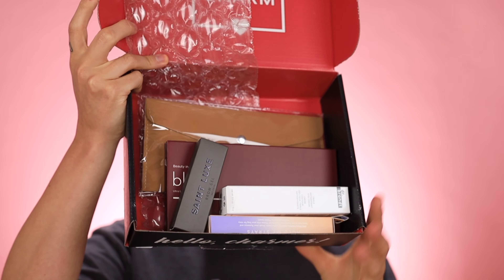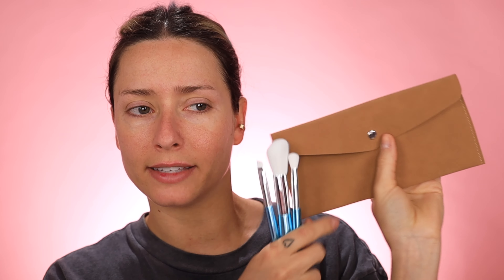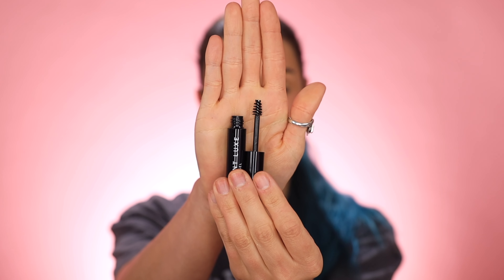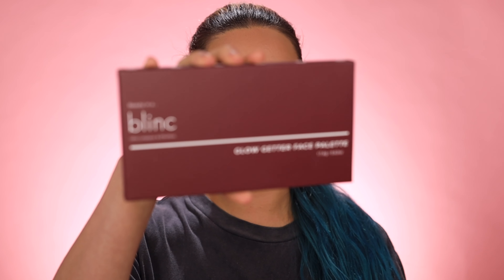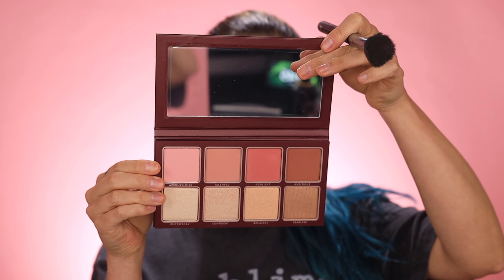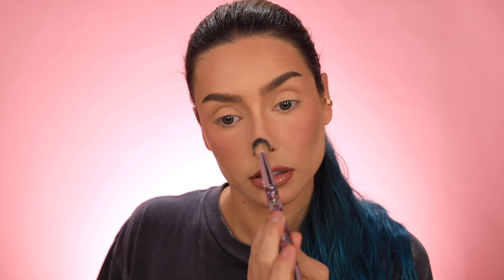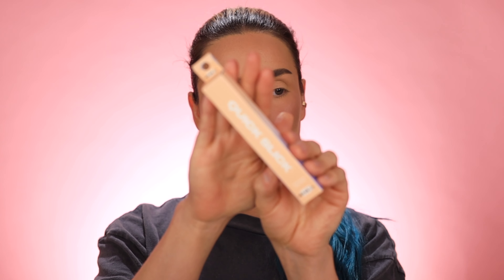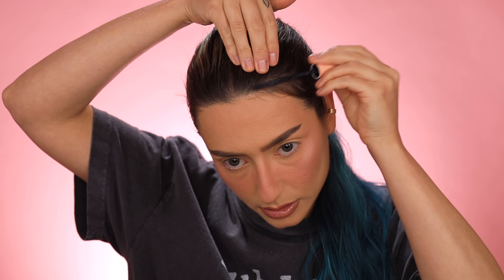SEPTEMBER BOXYCHARM BASE BOX 2021 | BEAUTY BOX SUBSCRIPTION REVIEW | CREATIVE CLICHE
Today I'm unboxing the September Boxycharm base box! Monthly beauty box subscriptions are some of my favorite videos to film, maybe because beauty box reviews are some of my favorite videos to watch! Let me know what you think of my review and if you will be purchasing any of these products!
This box is gifted from Boxycharm but this is not a promotion.
Boxycharm is a monthly beauty box subscription that is $25 a month for the base box and you get 5 full size items! The Premium Box is $35 and you get to customize one item in each box and the Boxycharm Luxe Box is $49.99 and you get to customize two items.